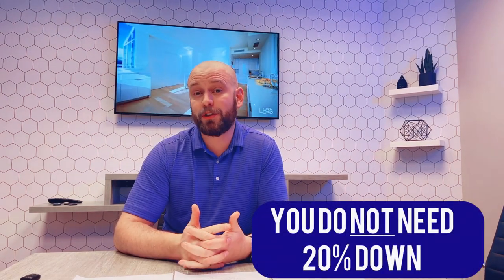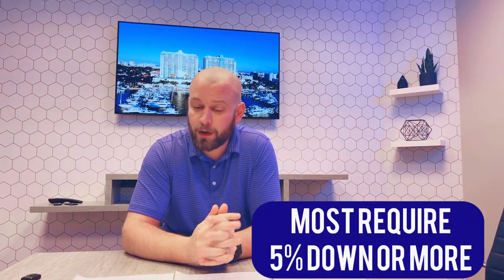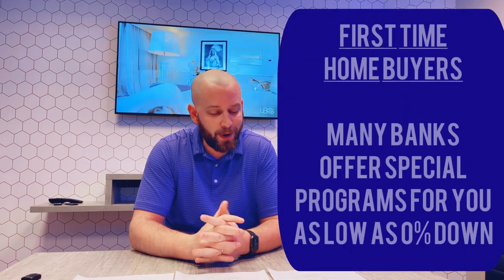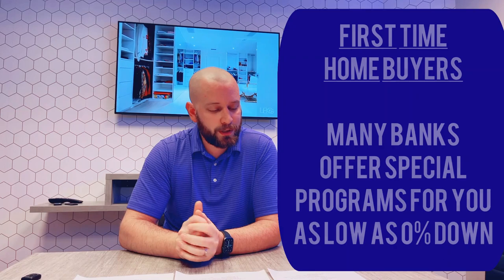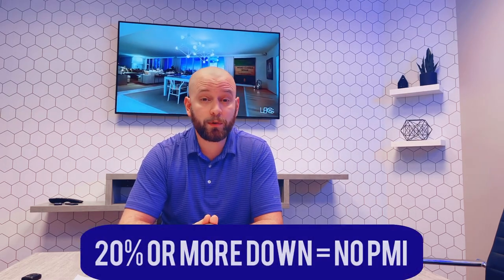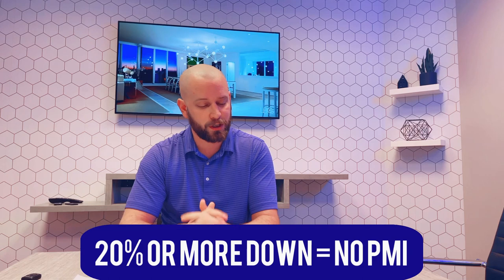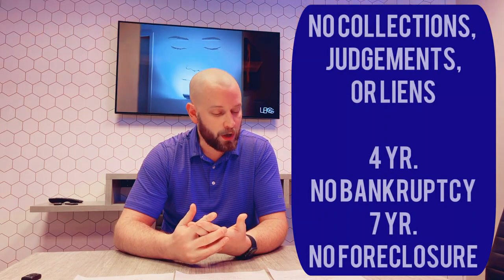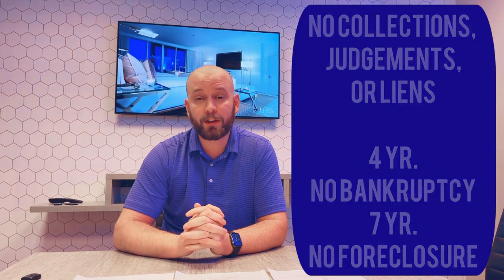Buying a Home: Conventional Mortgages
Buying a home can be an intimidating process. Just look at the mound of paperwork that gets put in front of you. This video talks about one option when financing the purcahse of your dream home. Learn about conventional mortgages and whether it is a viable option for you when buying your home. Don't believe the myth, you do not need 20% down to but a home. Some first time home buyer programs allow for as little as 0% down. This video is part of series on buying a house that seeks to educate the buyer to the process.

If you are looking to buy or sell in the state of Michigan, specifically the suburban area of Detroit or Flint, I would love to work with you and help in the search for your dream home. I am an award winning realtor located in Lake Orion, MI and Liberty Way Realty has won best of the best in Lake Orion for 10 years straight. Give me a call, text, or email and let the search begin!

Zack Schewe
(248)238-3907